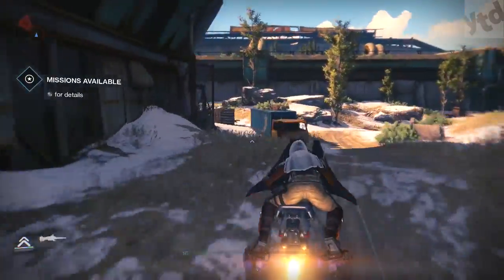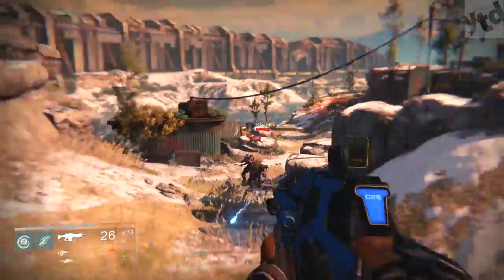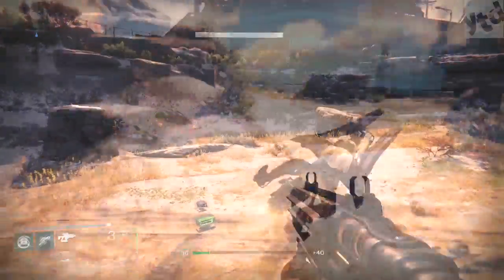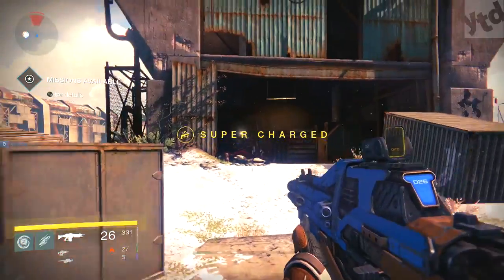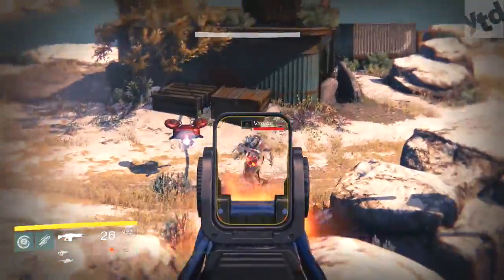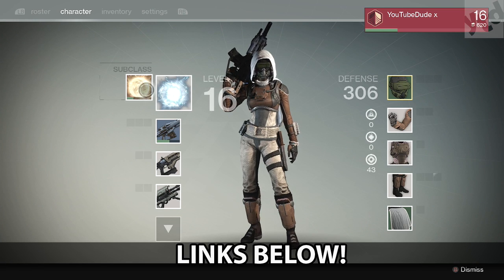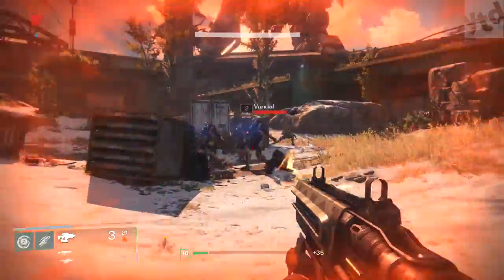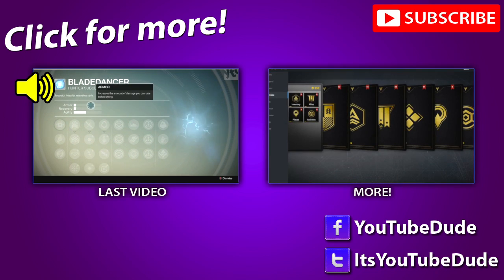Destiny Tips & Tricks: How to get an Easy 5000 Xp! - Overcharge Vanguard Bounty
Destiny Tips & Tricks Fast Level Up - Let's SMASH 3000 likes!

How to get the Overcharge Vanguard Bounty for an easy 5000 Xp.

GTA 5 Tips: OFF ROAD Vs STREET TIRES - Whats Better?